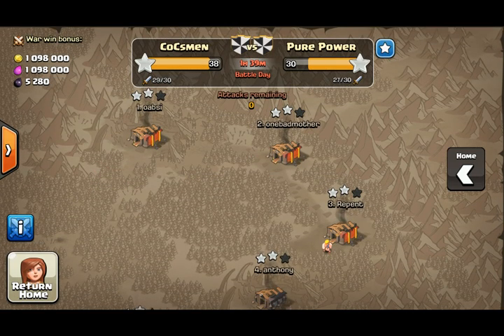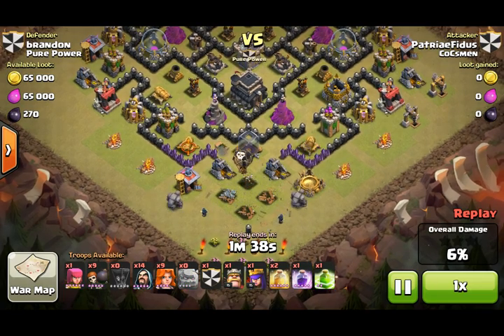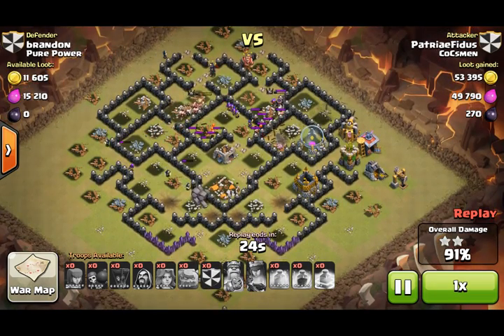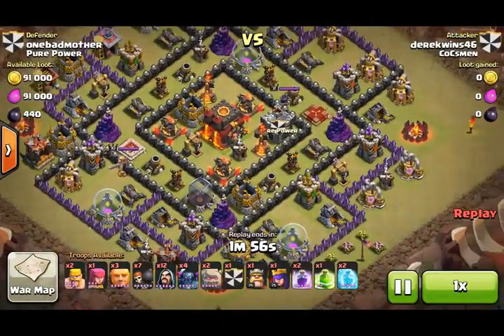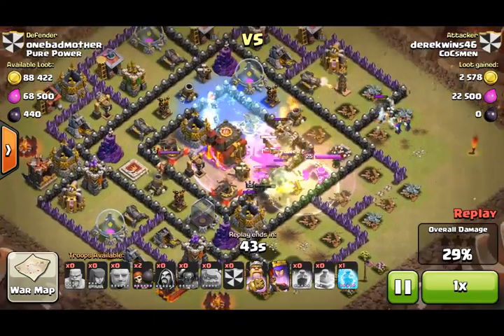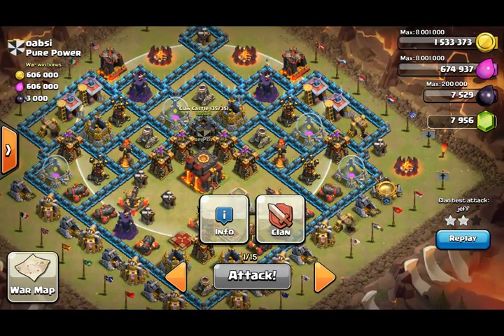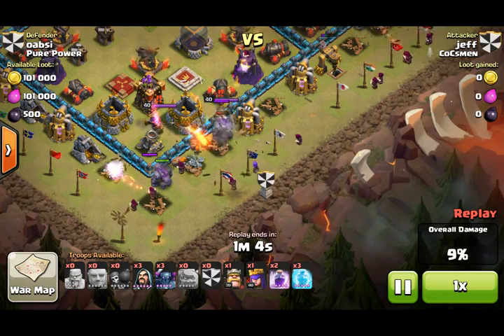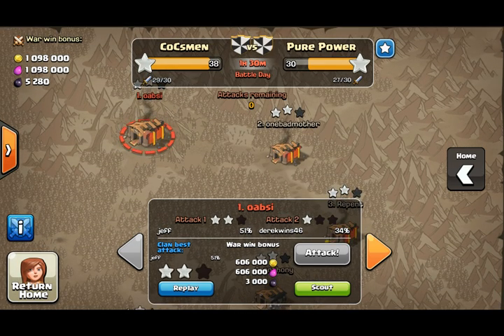CoCsmen War #12 Recap